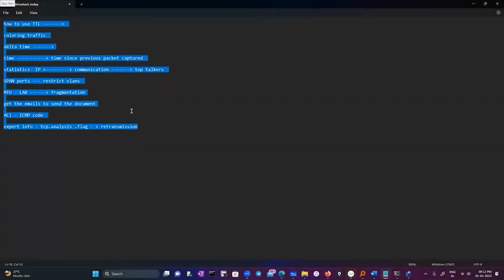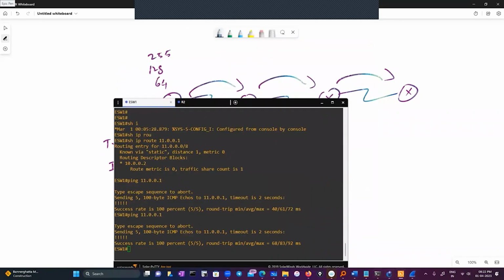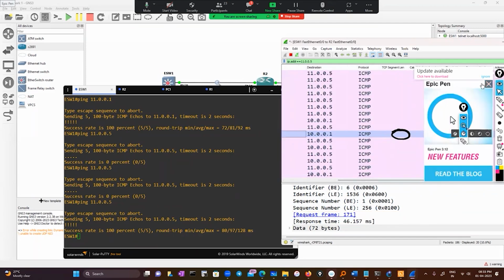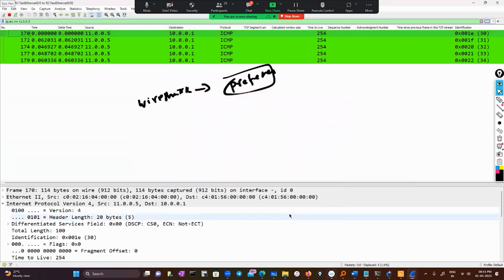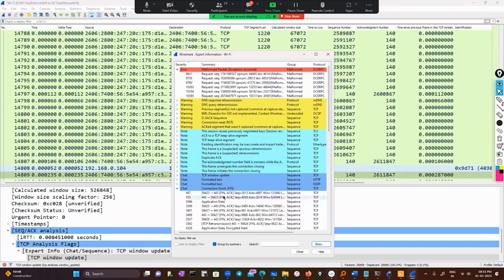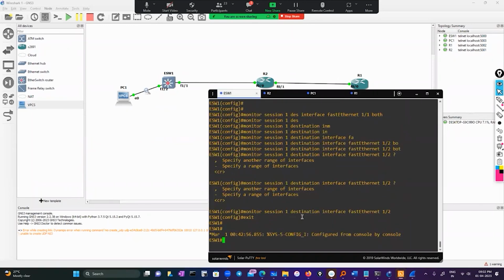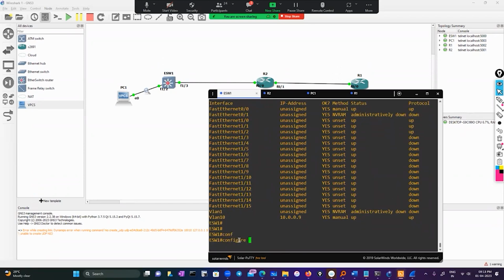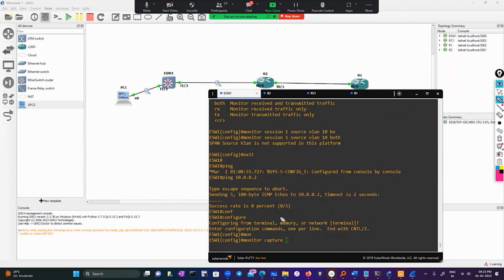Understanding Traceroute and ICMP Protocols | Wireshark Tutorial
🚀 Ready to unravel the secrets of Traceroute and ICMP protocols? Join us for an in-depth Wireshark tutorial where we explore the intricacies of Traceroute and ICMP, providing you with a comprehensive understanding of their roles in network diagnostics and troubleshooting! 🌐

🔗 In this video, we delve into the world of Traceroute and ICMP protocols, leveraging Wireshark to dissect their behavior and analyze network paths. Whether you're a network administrator, IT professional, or simply curious about network protocols, this tutorial equips you with the knowledge to navigate network issues with confidence.

🚀 Ready to troubleshoot network latency like a pro? Watch the tutorial now and empower yourself with the expertise to ensure a responsive and high-performing network! 💡✨